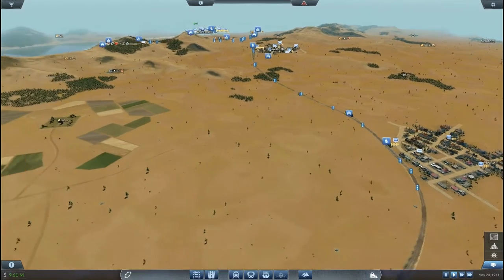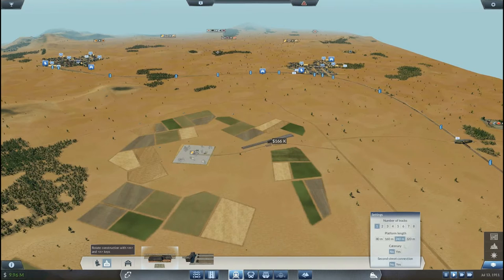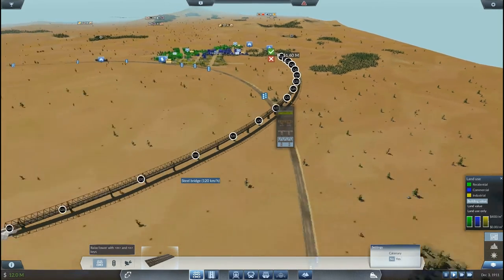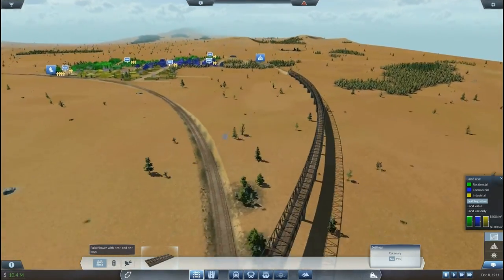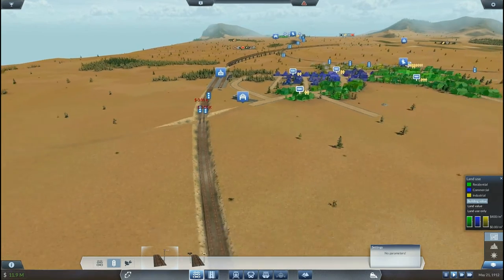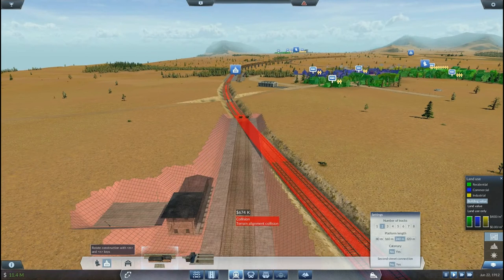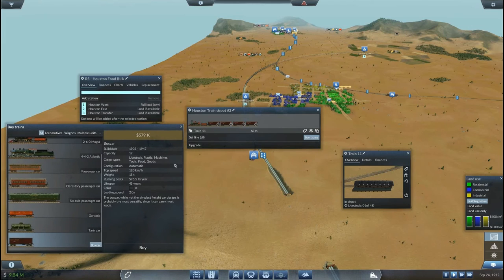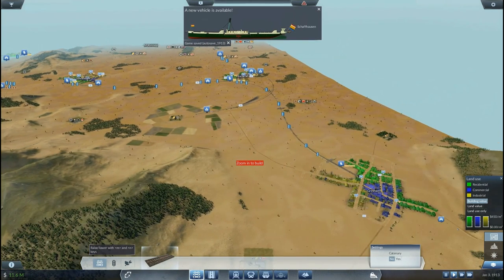Transport Fever - USA - 009 - First Food Train - Let's Play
In this episode of transport fever gameplay we are building the first food service, by connecting Houston farms and food processing plants.